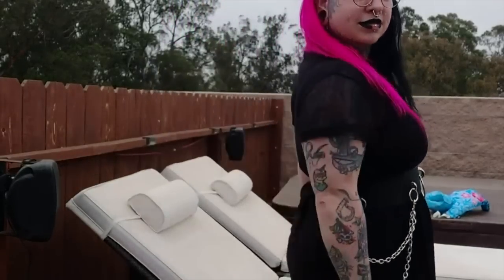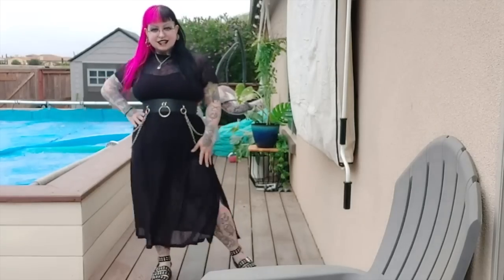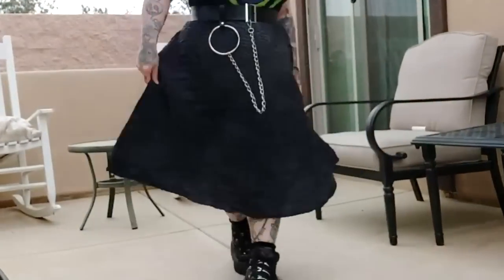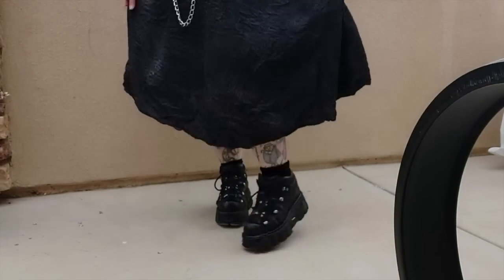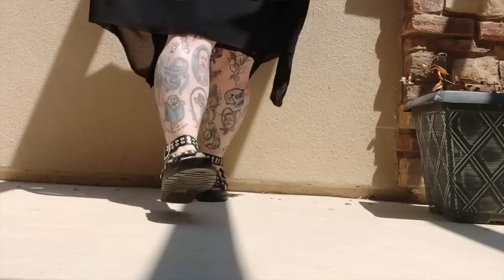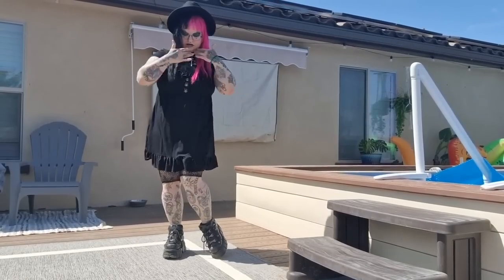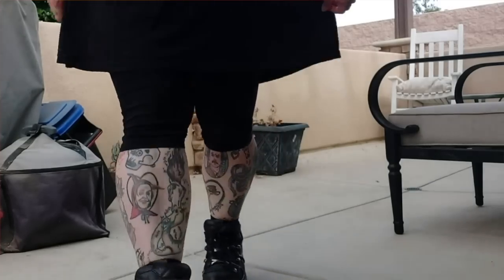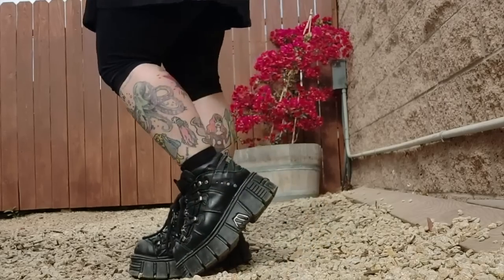7 Summer Alternative Casual NuGoth Outfits *LOOKBOOK* // Emily Boo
7 Outfits I wore while on holiday to California!

Outfit 1 -
Lipstick - Killstar Coven Void
Extensions - Ebay (they’re rubbish though!)
Pink hair dye - Directions Flamingo Pink
Necklace - Etsy
Belt - Disturbia Ore Belt
Fishnet shorts - Primark
Shoes - Ego stud sandals

Outfit 2 -
Necklace - From an old Killstar belt
T-shirt - M*rder Apparel
Belt - Asos
Skirt - Depop/Boohoo
Shoes - New Rock tower platforms

Outfit 3 -
Necklaces - Vicious Punx
Cardigan - Primark
Dress - Vixxsin

Outfit 4 -
Necklaces - Easy
Dress - Killstar Poison Princess dress
Shorts - Primark

Outfit 5 -
Jacket - Primark
Spikes - Ebay
Pins - Punky Pins
Sunglasses -  Firmoo
Leggings - Leg Avenue
Shoes - New Rock towers platforms

Outfit 6 -
Lipstick - Killstar Coven Void and VE Cosmetics Multi Chrome Magical Essence
Sunglasses - Firmoo
Shirt - Depop/Boohoo
Necklace - Vicious Punx
Shorts - DIY
Chain - From an old Killstar belt

Outfit 7 -
Necklaces - Easy
Dress - Depop/Topshop
Belt - ASOS
Leggings/Tights - Poundland

- Mysticum Luna spooky jewellery £3 off
- VP Fashion Hair Extensions code EmilyBoo
- Too Fast Alternative Clothing - code b0015
- Gothic Lamb Clothing - code emilyboo

Makeup was kindly gifted to me for review.